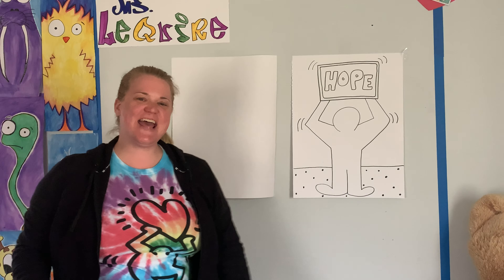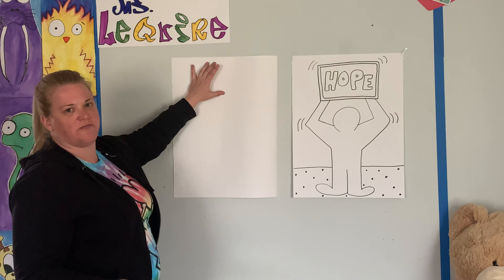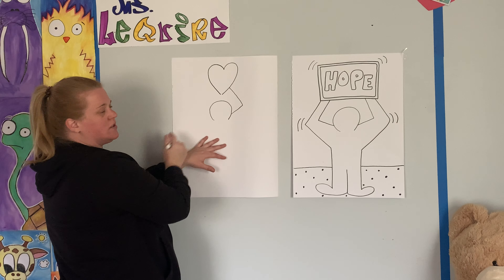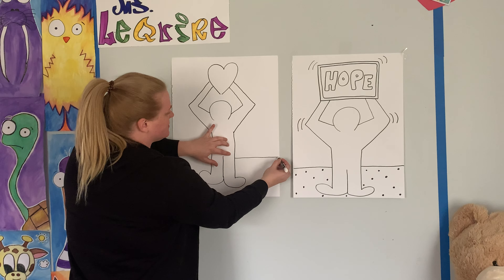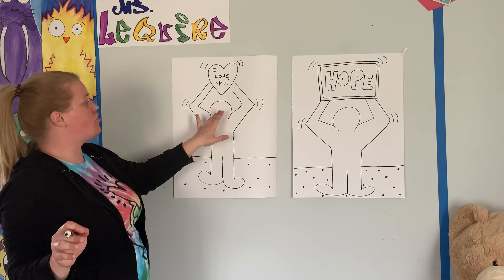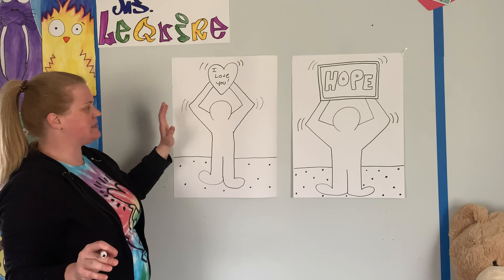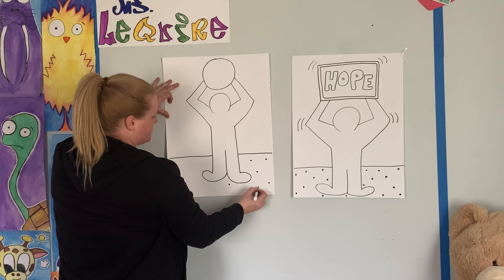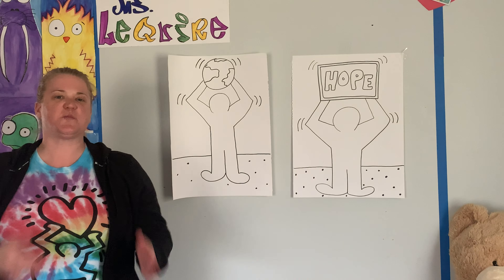Keith Haring K-4